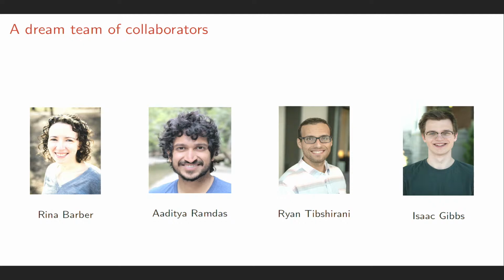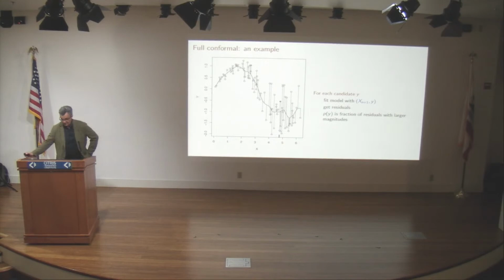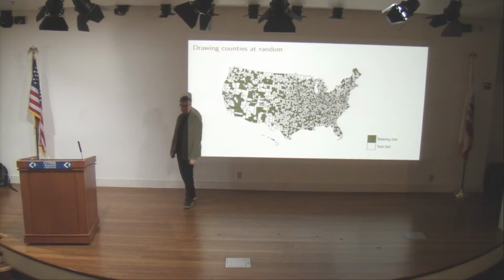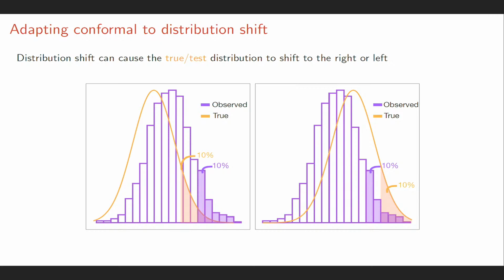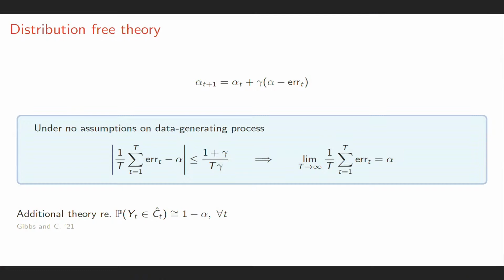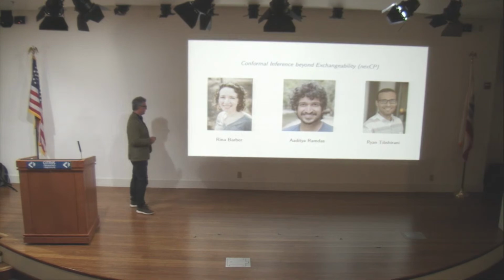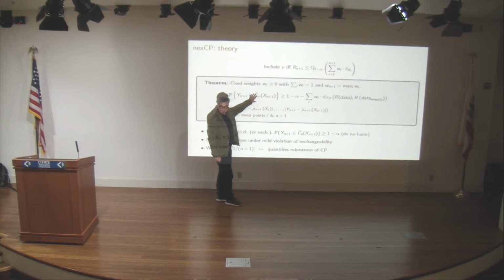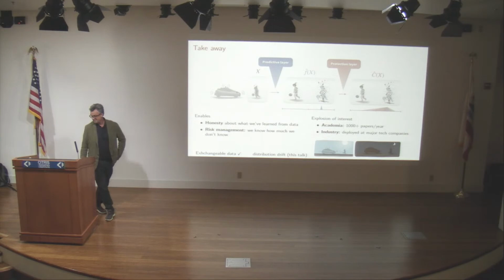CLIMB Evergreen talk with Emmanuel Candès: Conformal Inference when Data is not Exchangeable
Title: Conformal Inference When Data is Not Exchangeable

Speaker: Emmanuel J. Candès, Stanford University

Abstract:
Conformal inference methods are becoming all the rage in academia and industry alike. In a nutshell, these methods deliver exact prediction intervals for future observations without making any distributional assumption whatsoever other than having iid, and more generally, exchangeable data. However, even this minimal assumption may fail since in most settings the distribution of observations can shift drastically—think of finance or economics where market behavior can change in response to new legislation or major world events, or public health where changes occur because of policies.  What are we to do then? This talk will introduce two new methods to deal with this situation.

The first introduces a new method, which allows for regression algorithms that are not symmetric in the training data with no resulting loss of coverage if the data points are indeed iid/exchangeable. Next, if in fact the data points are not iid/exchangeable, then placing weights on the training data points before running the method enables the final prediction interval to be robust vias a vis changes in the distribution of the data. The second method had a flavor of an online algorithm: it operates by correcting naive prediction sets constructed by naive methods and produces prediction intervals that are robust to deviations occurring over time.  We will illustrate our new methods via examples predicting election results or COVID19-case trajectories.

This is joint work with Isaac Gibbs, and with Rina Barber, Aaditya Ramdas and Ryan Tibshirani.

Bio: : Emmanuel Candès is the Barnum-Simons Chair in Mathematics and Statistics at Stanford University, and Professor of Electrical Engineering (by courtesy). His research interests lie at the interface of statistics, information theory, signal processing and computational mathematics. He received his Ph.D. in statistics from Stanford in 1998. Candès has received several awards including the Alan T. Waterman Award from NSF, which is the highest honor bestowed by NSF to early-career scientists, and the MacArthur Fellowship, popularly known as the ‘genius award’. He has given over 90 plenary lectures at major international conferences, not only in mathematics and statistics but in many other areas as well including biomedical imaging and solid-state physics. He was elected to the National Academy of Sciences and to the American Academy of Arts and Sciences in 2014. In 2020, he received the Princess of Asturias Award for Technical and Scientific Research.

CLIMB
The Center for the Theoretical Foundations of Learning, Inference, Information, Intelligence, Mathematics and Microeconomics at Berkeley (CLIMB) was established to address new conceptual and mathematical challenges arising at the interface between technology, science, and society. CLIMB recognizes the emergence of a new generation of technology that focuses on data, inferences, and decisions, a development that is leading to a deeper engagement between technology and real-world phenomena that involve human decisions, values, discoveries, and culture.